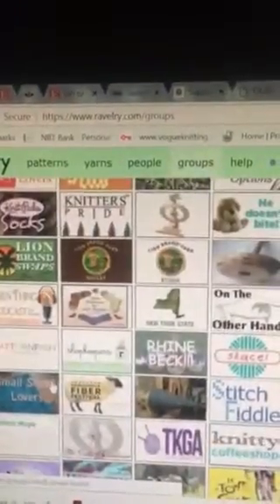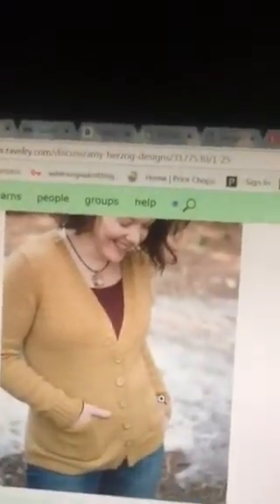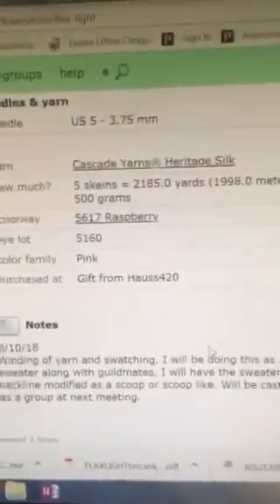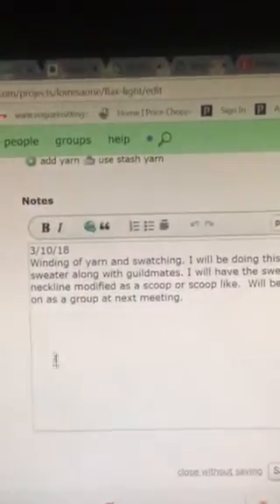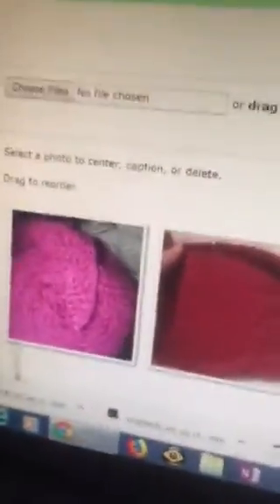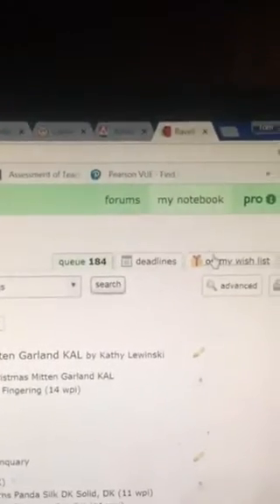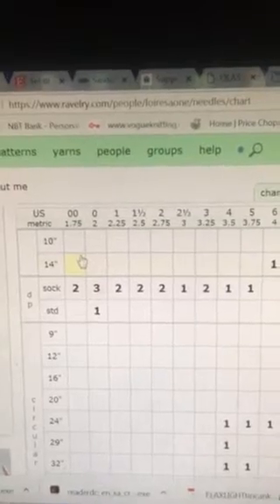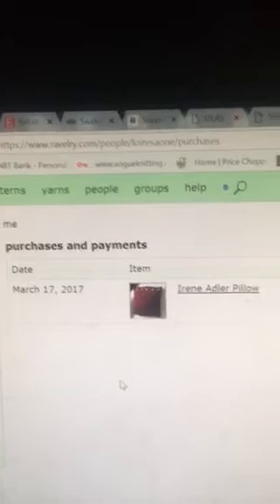Sort of In Depth Tutorial on Ravelry.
The deep rabbit hole that will have you amazed.